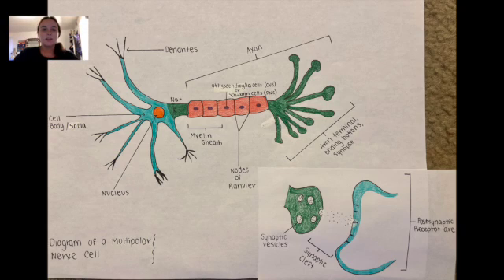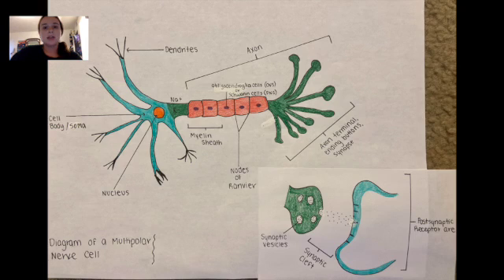Explain a Concept: Nerve Cell and Synapse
Elizabeth Kelly's Explain a Concept: Nerve Cell and Synapse for Neuroscience